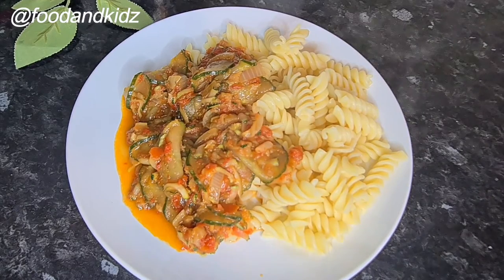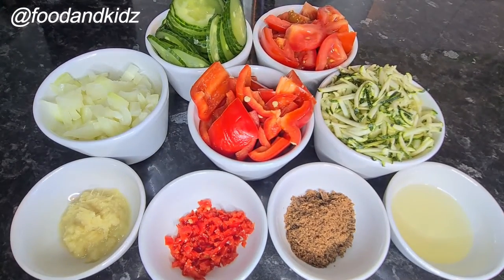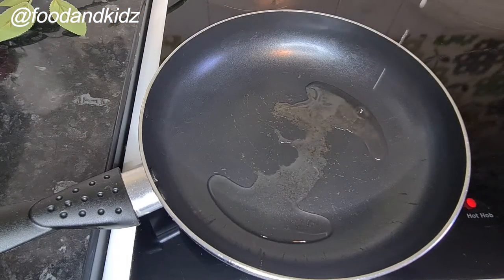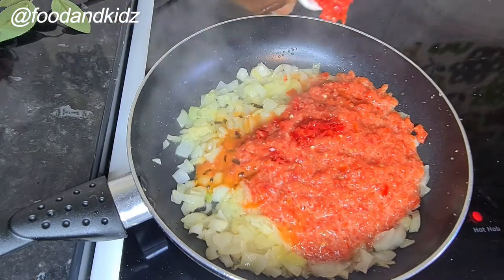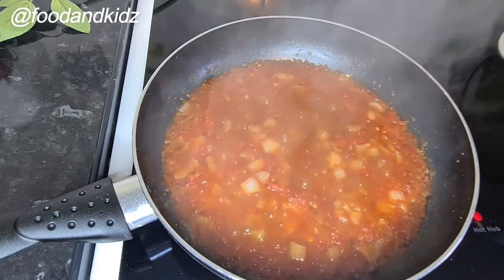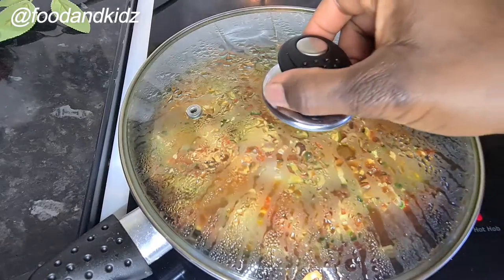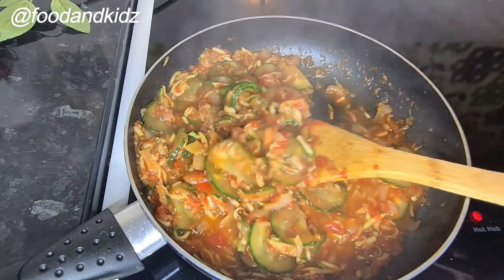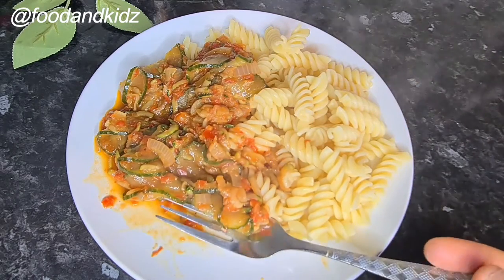Cucumber And Courgette Stew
A Little Spice For Babb. This stew is freezable so feel free to make more. Cucumber and courgette stew is rich in iron, vitamins A, B, C, D and K with calcium, potassium, folate, magnesium, fibre as well as folic acid and antioxidant. Trying this recipe is a nice way to introduce your baby to a little bit of spice.

Ingredients used:
1 tbsp oil
1 onion chopped
1 tbsp garlic and ginger paste (homemade)
2 tomatoes
1 red bell pepper
1 tbsp seasoning
½ courgette grated
½ cucumber sliced

With love be happy, stay fabulous and blessed. See you soon.